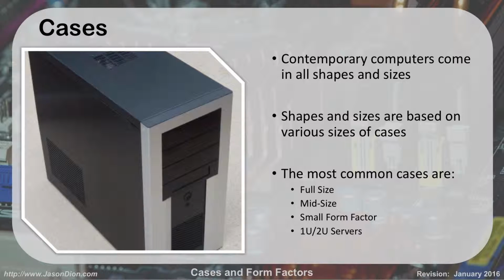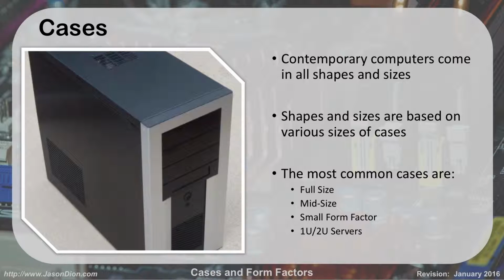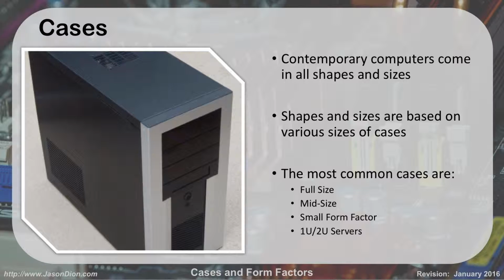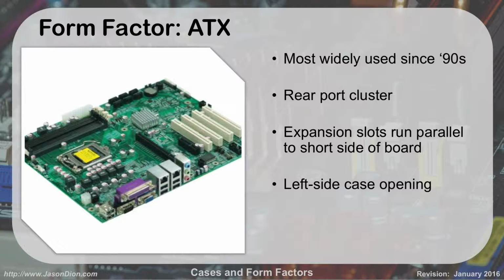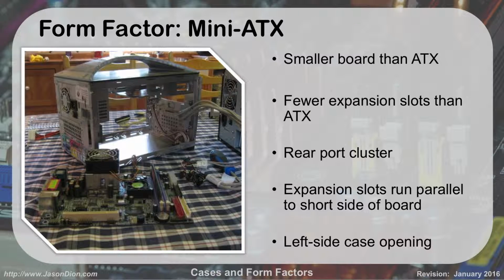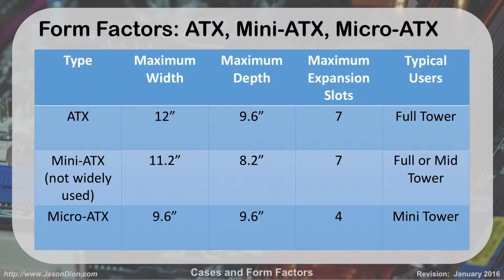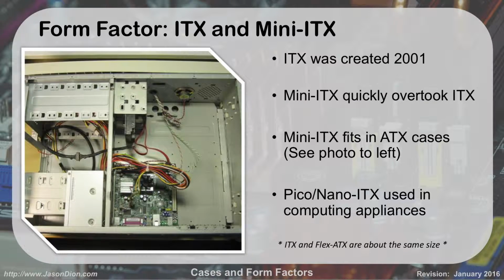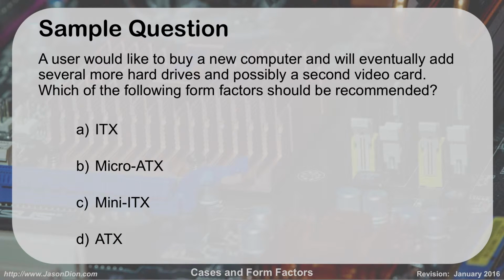06 - Cases and Form Factors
for more certification exam prep courses.